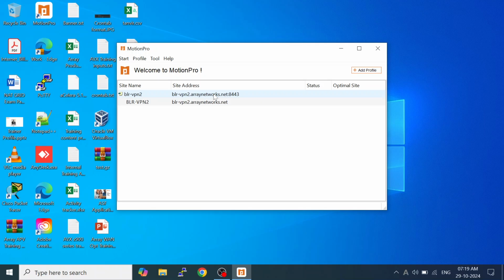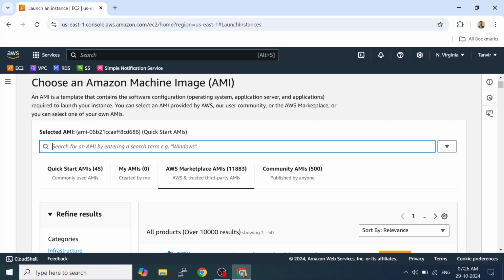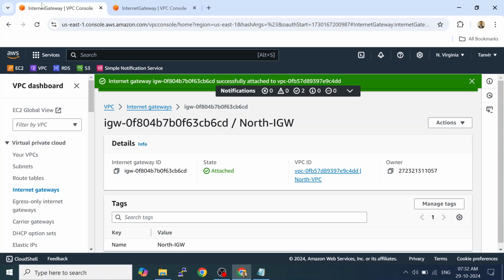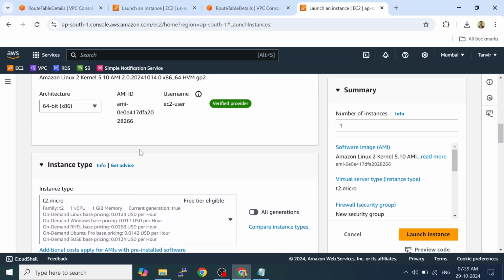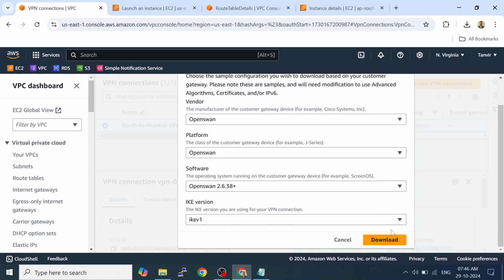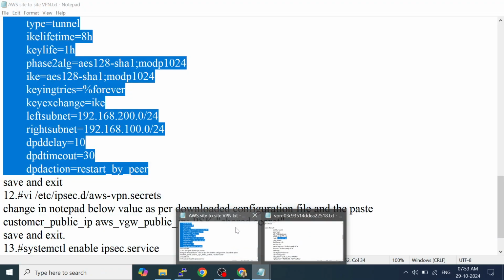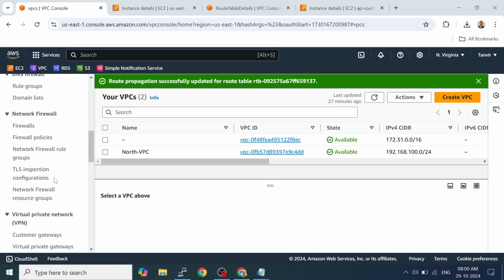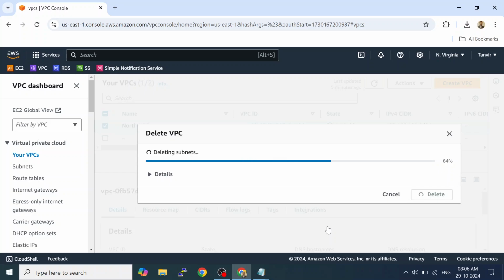AWS Site to site VPN